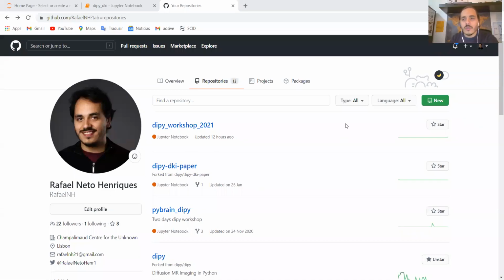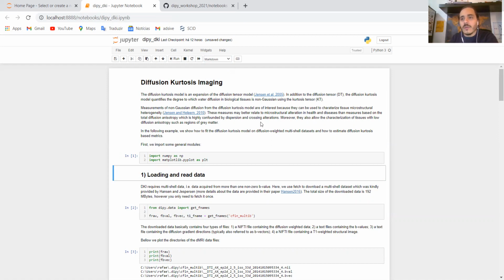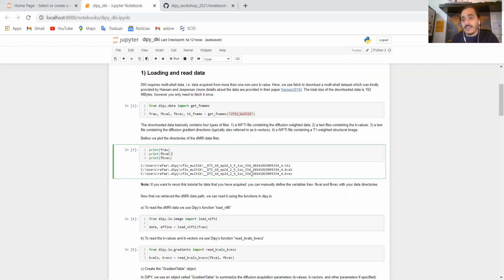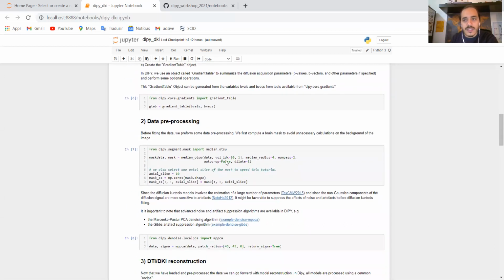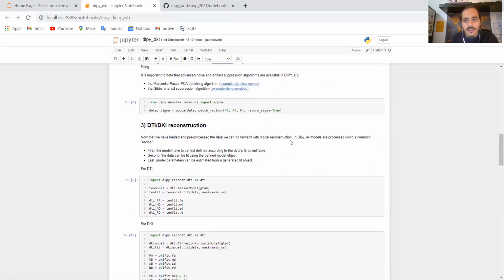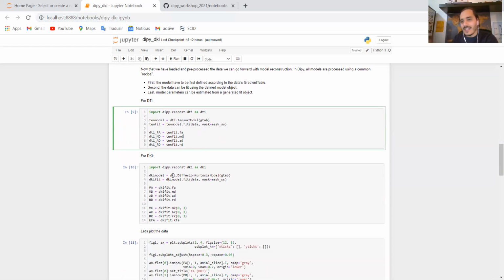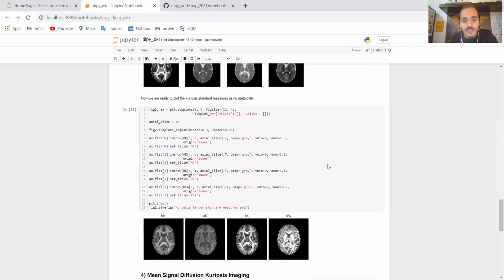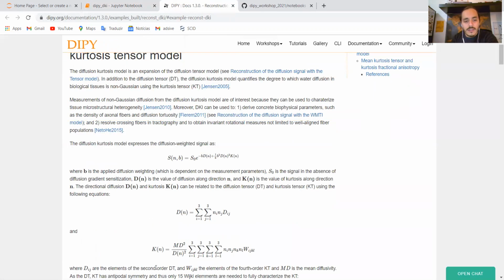DTI and DKI - Part 3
Presented by Dr. Rafael Henriques